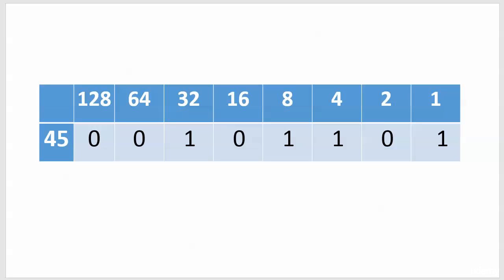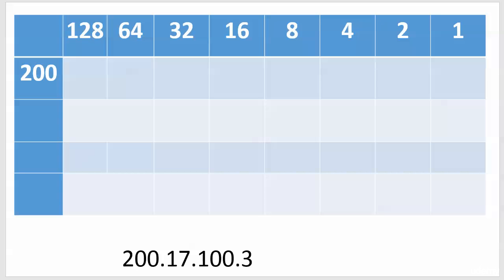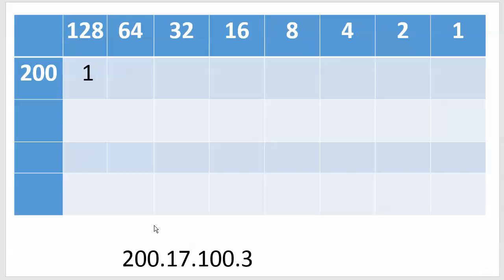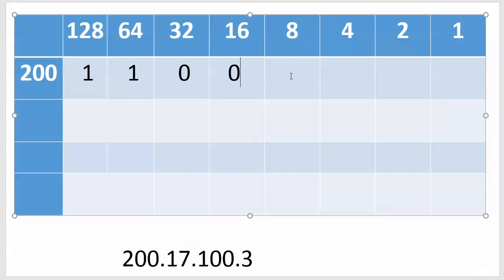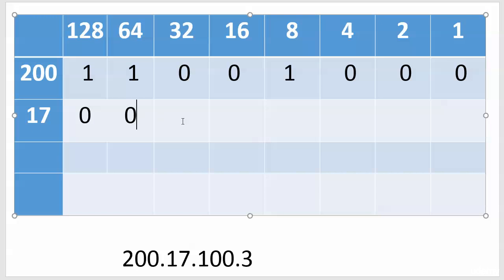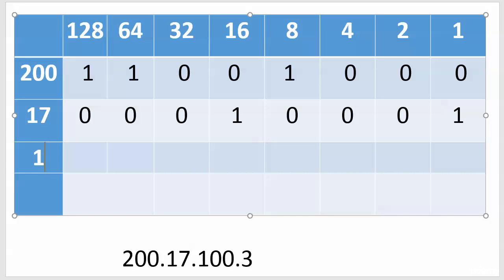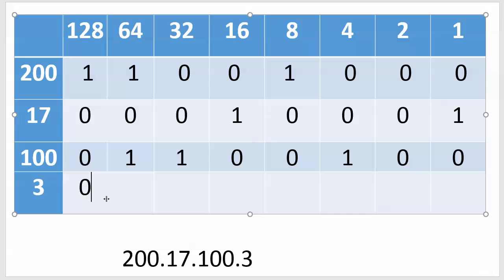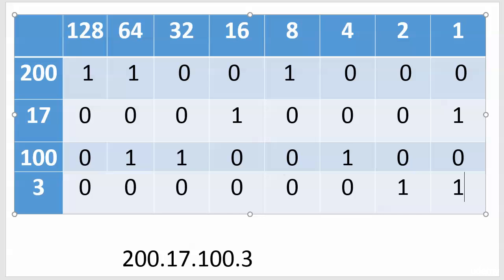072 Subnet 3 Decimal to Binary Conversions Dotted Decimal Example